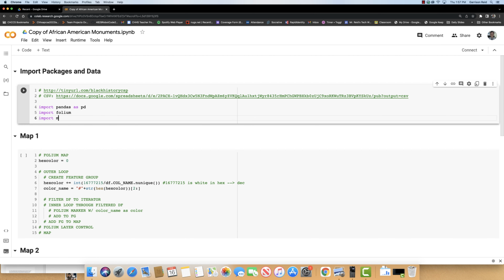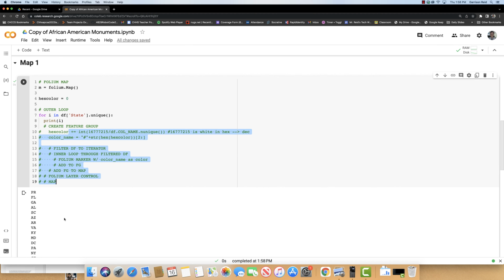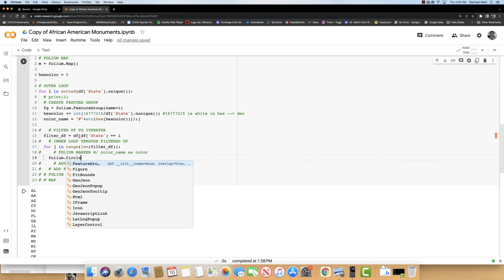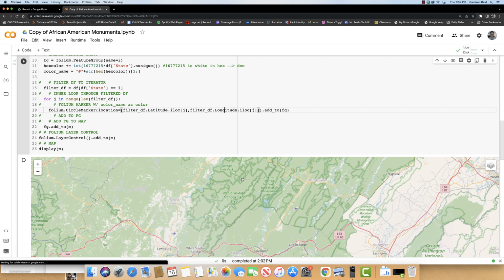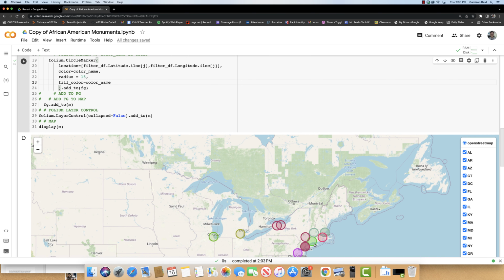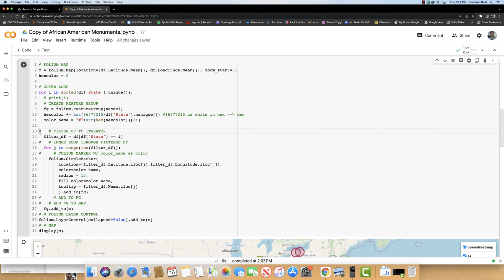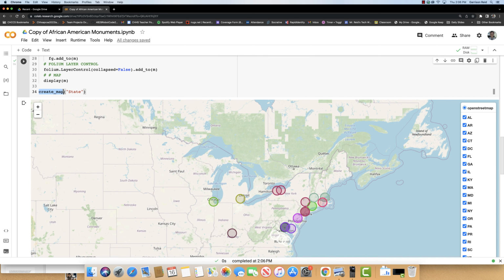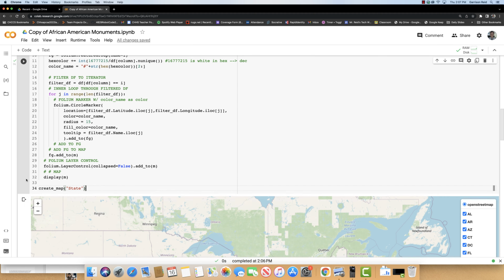AP CSP Python and Folium: African American Monuments